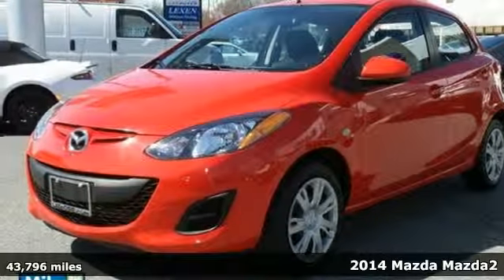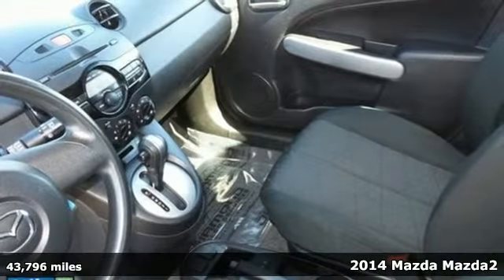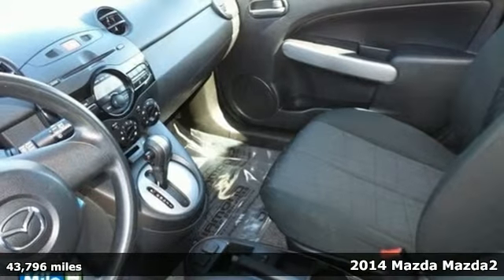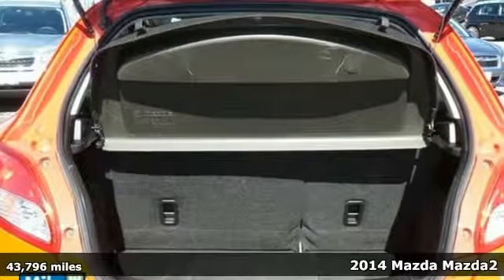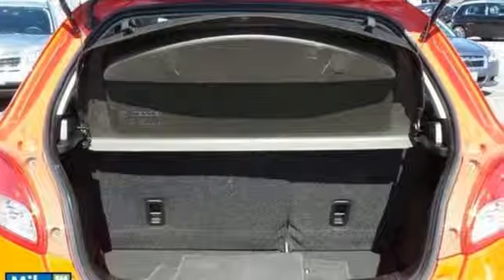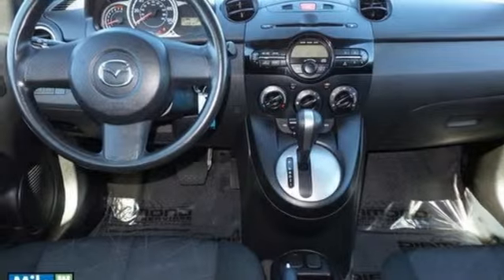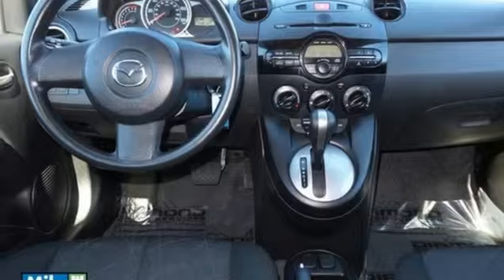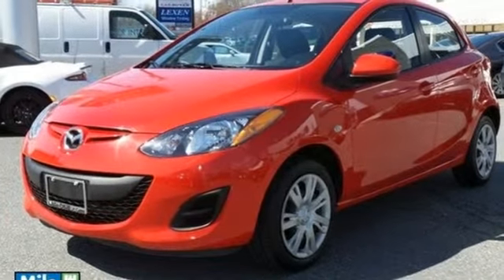Certified 2014 Mazda Mazda2 Baltimore, MD MSV2408 - SOLD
Year: 2014
Make: Mazda
Model: Mazda2
Trim: Sport
Engine: 1.5L I4 DOHC 16V VVT
Transmission: 4-Speed Automatic
Color: Black
Interior: Black
Mileage: 43796
Stock #: MSV2408
VIN: JM1DE1KZ8E0180808
LOW MILEAGE & CERTIFIED BY MAZDA TECHS!. Mazda2 Sport, Mazda Certified, 4D Hatchback, 1.5L I4 DOHC 16V VVT, 4-Speed Automatic, and Red. Your quest for a gently used car is over. This outstanding 2014 Mazda Mazda2 has only had one previous owner, with a great track record and a long life ahead of it. It is nicely equipped with features such as 1.5L I4 DOHC 16V VVT, 4D Hatchback, 4-Speed Automatic, LOW MILEAGE!, Mazda Certified, Mazda2 Sport, Red, 15" x 6.0J Steel Wheels, 4 Speakers, ABS brakes, Air Conditioning, AM/FM radio, Brake assist, Bumpers: body-color, CD player, Cloth Upholstery, Driver door bin, Driver vanity mirror, Dual front impact airbags, Dual front side impact airbags, Electronic Stability Control, Front anti-roll bar, Front Bucket Seats, Front wheel independent suspension, Low tire pressure warning, MP3 decoder, Occupant sensing airbag, Overhead airbag, Panic alarm, Passenger door bin, Passenger vanity mirror, Power door mirrors, Power steering, Power windows, Radio: AM/FM/CD/MP3 Audio System w/4 Speakers, Rear window defroster, Rear window wiper, Reclining Front Bucket Seats, Remote keyless entry, Speed-sensing steering, Split folding rear seat, Tachometer, Tilt steering wheel, Traction control, and Variably intermittent wipers. Mazda Certified Pre-Owned means you not only get the reassurance of a 12mo/12,000 mile Limited Warranty, and up to a 7-Year/100,000 mile Limited Powertrain Warranty, but also a 150-point inspection/reconditioning, 24/7 roadside assistance, and a vehicle history report. Climb into this wonderful Mazda Mazda2, knowing that it will always get you where you need to go, on time, every time. *Your additional costs are sales tax, tag and title fees for the state in which the vehicle will be registered, any dealer-installed options (if applicable), and a $299 dealer processing fee. Every Internet Price is subject to change, and prior sales are excluded from these offers. While every reasonable effort is made to ensure the accuracy of this information, we are not responsible for any errors or omissions contained on these pages. Please verify any information in question with the dealer.

Address:
6624 B Baltimore National Pike